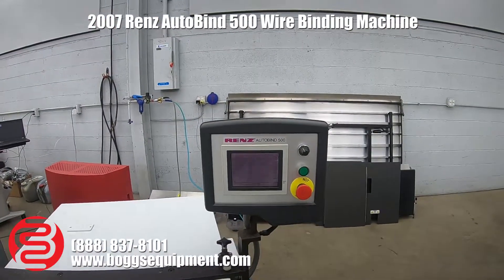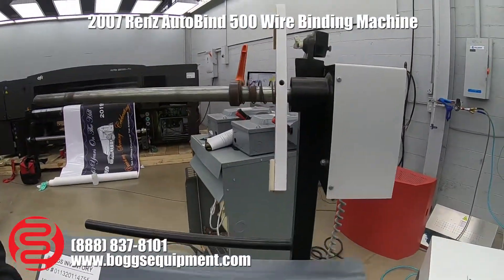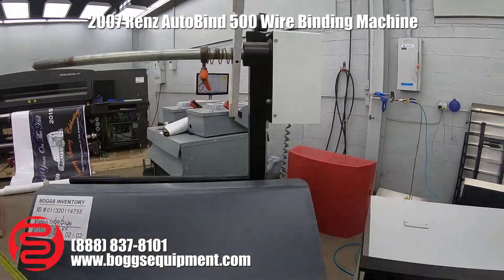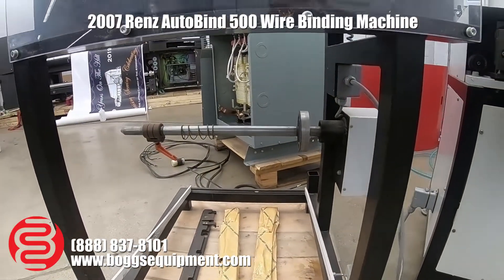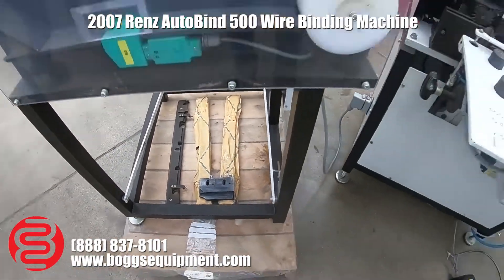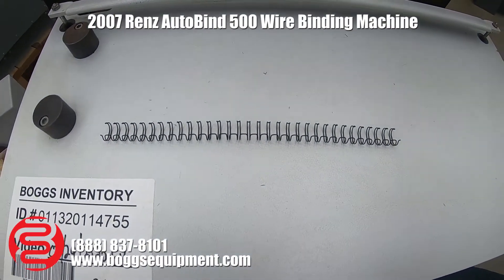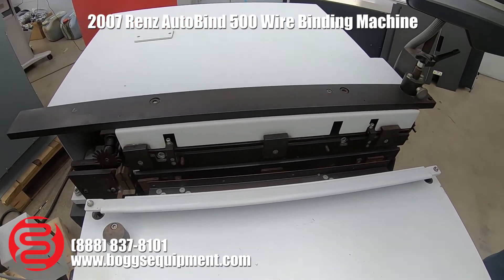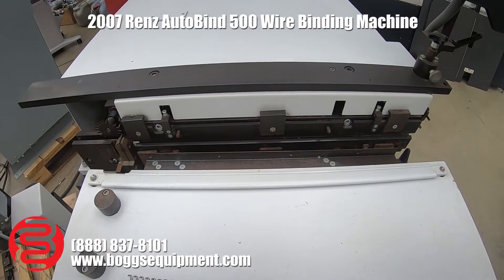2007 Renz AutoBind 500 Wire Binding Machine